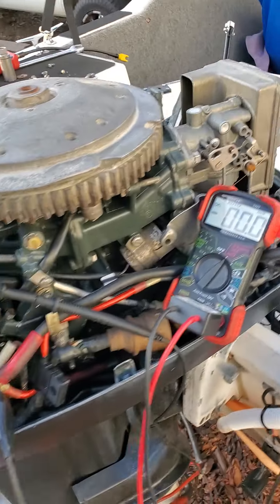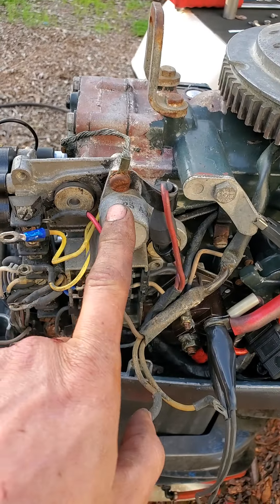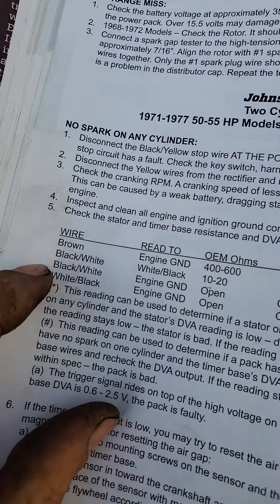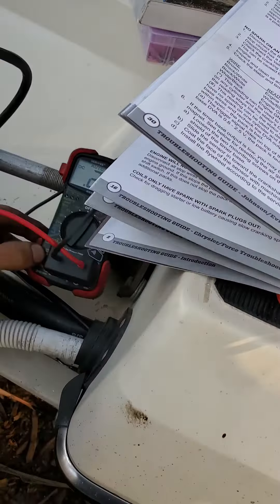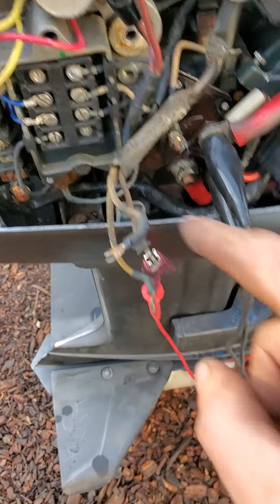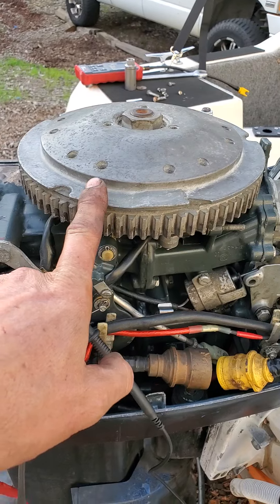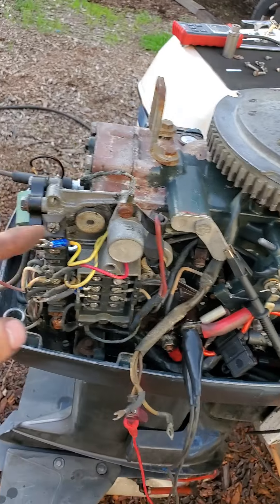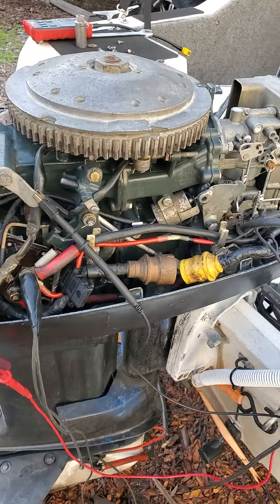Outboard no spark - test voltage from stator with dva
demonstrating how the stator works on most outboards.. take a dva test connected to pack and disconnected and compare, a huge drop like I have here is a bad pack. 228v down to 1.5 is massive, one can maybe expect a few v being connected but not this much. enjoy!

Marine Parts Online store (use search top right)